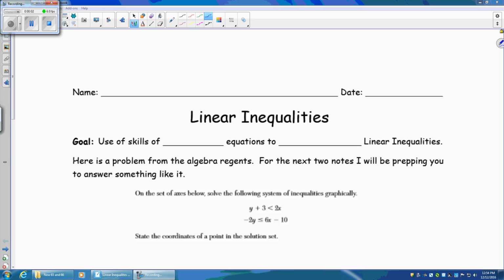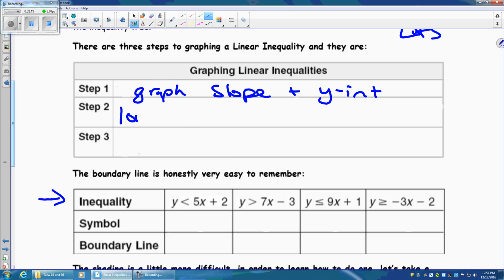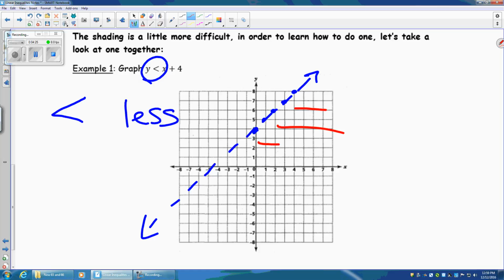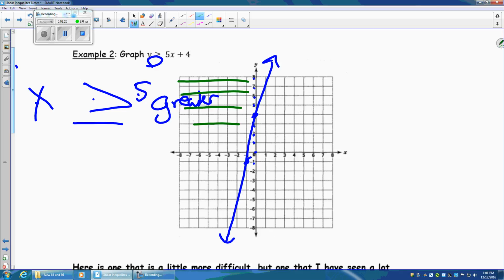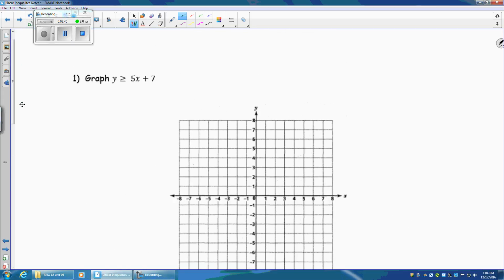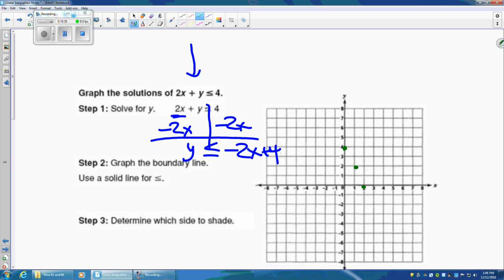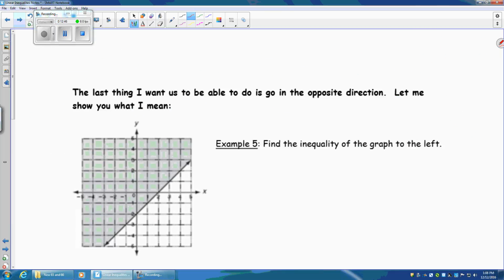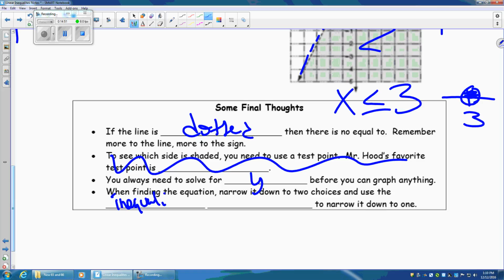graphing inequalities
Notes for graphing inequalities